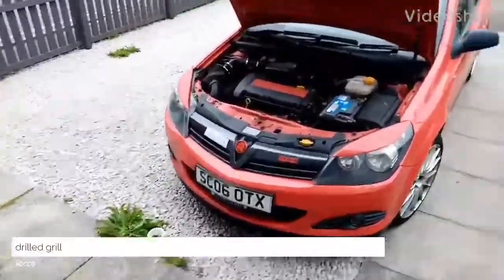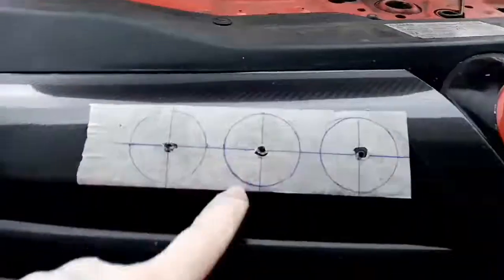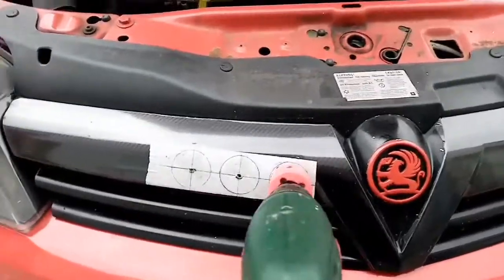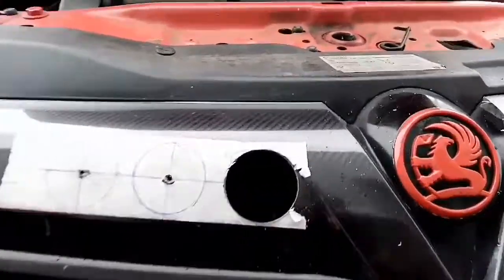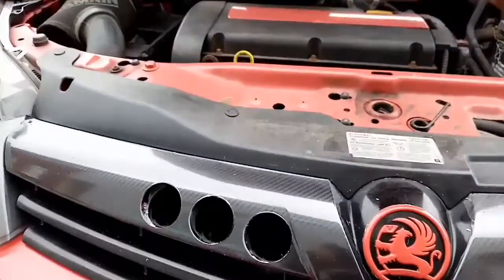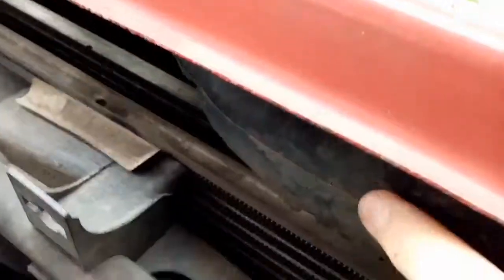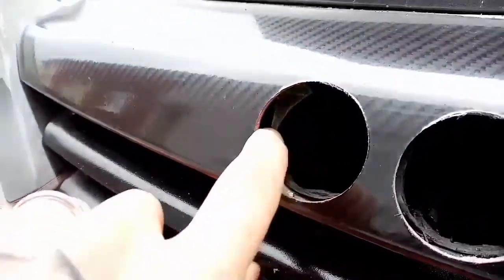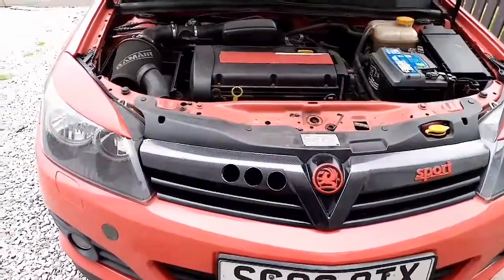Astra gets a custom made grill 👍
Thought I would put some holes in the car as its no got enuf lol. Just wanted to try get a little more cold air direct to the filter, plus I like the look.